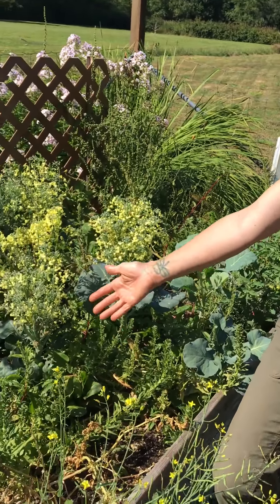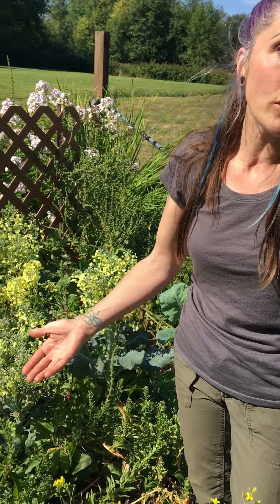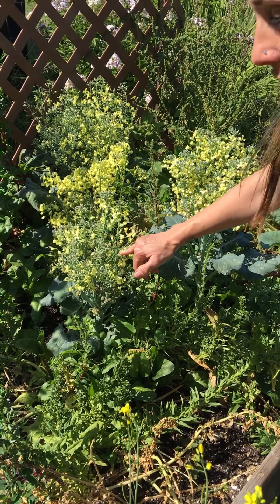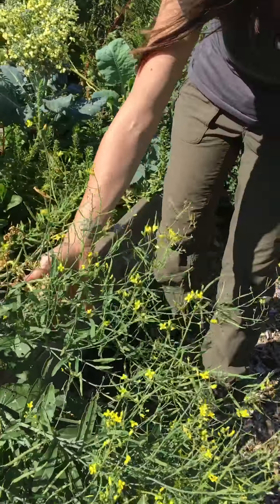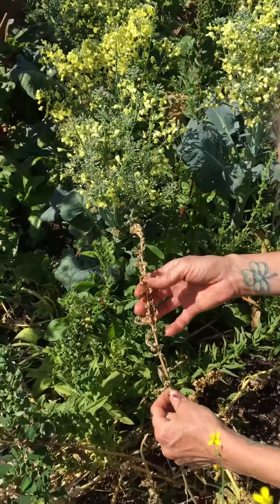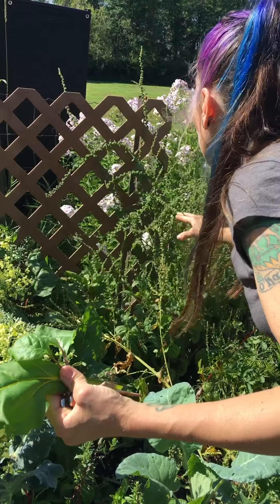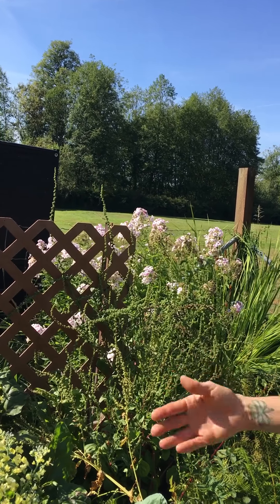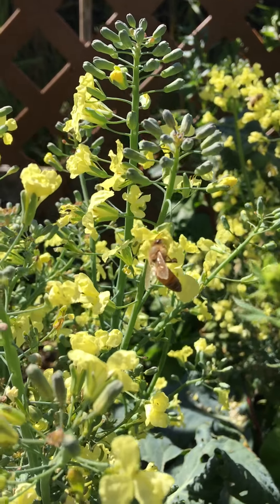Seeds part 2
What it looks like when your vegetables are in different stages of seed